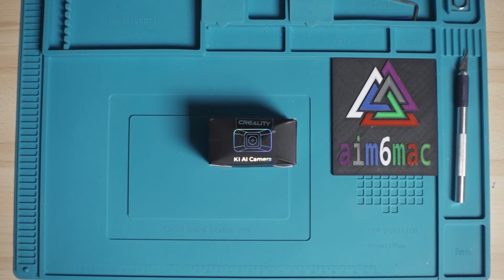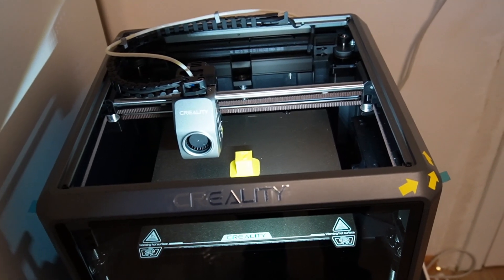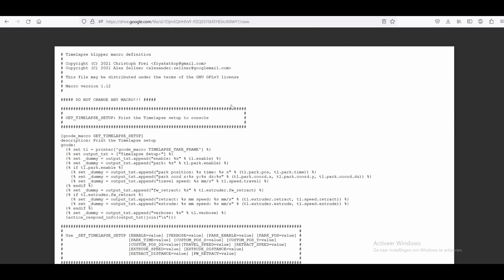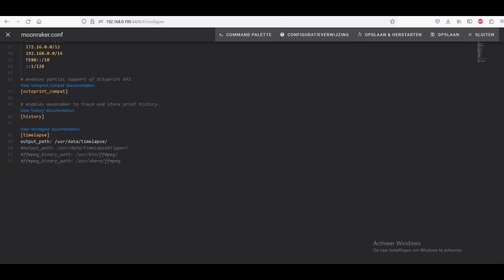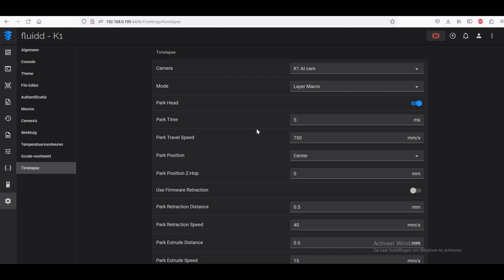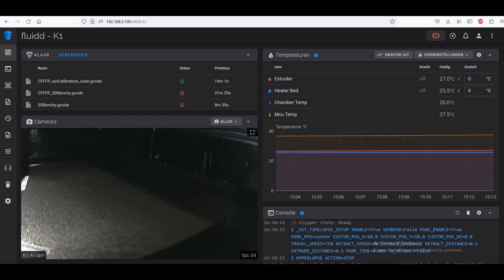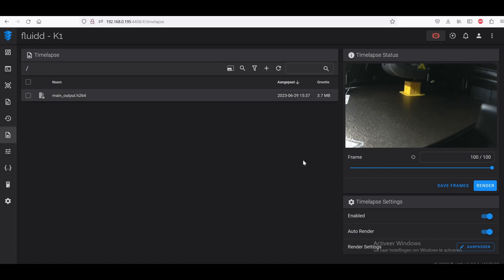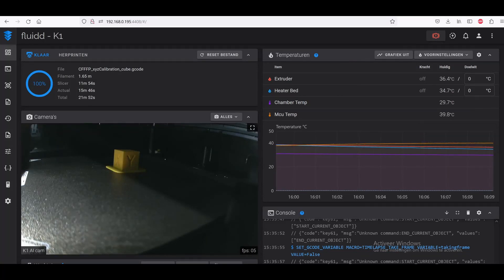Creality K1 K1MAX Fluidd timelapse setup tutorial (easy) AI camera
unboxing , installing and setting up the AI camera for Fluidd (Klipper) to make very cool timelapses. Enjoy!

many thanks to ウトカ | YTKA